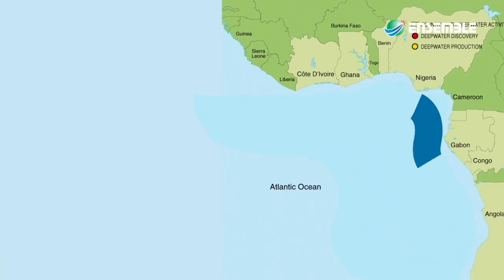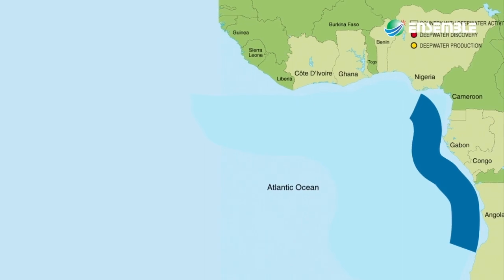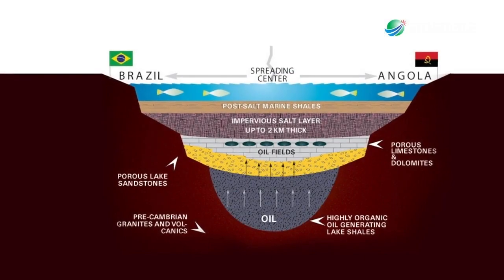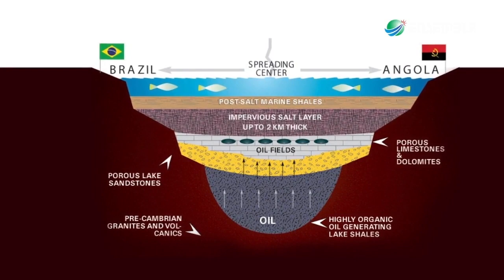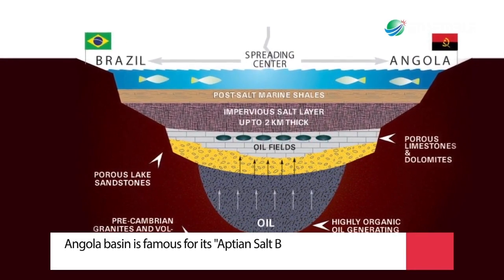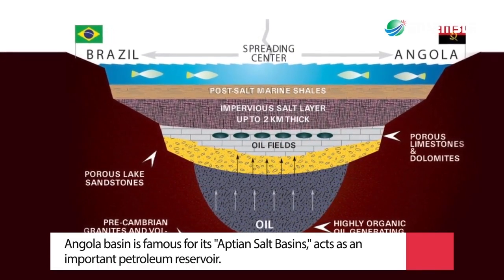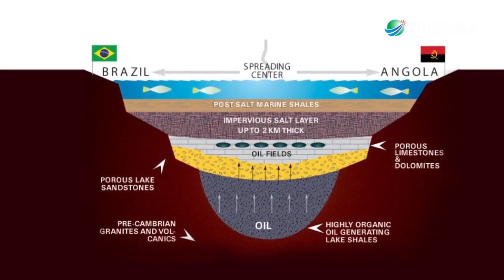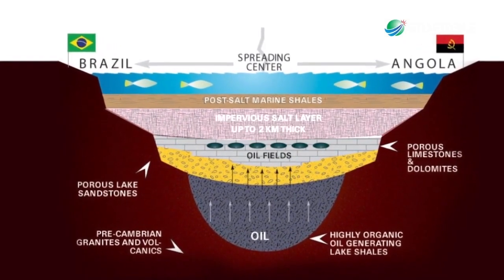Angola Basin | Geography Through Maps World | Ensemble IAS Academy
The Angola Basin is located along the West African South Atlantic Margin.
It extends from Cameroon to Angola.
The Angola basin is famous for its "Aptian Salt Basins," a thick layer of evaporites that has influenced topography of the basin since its deposition and acts as an important petroleum reservoir.
The basin houses economically important hydrocarbon reservoirs that serve as a source of petroleum.
The majority of the hydrocarbons found were gas hydrates composed of 100% methane.

To know about ENSEMBLE IAS Academy's Esteemed Academic and Advisory Panel.

To get access to some of our most sought after courses for Civil Services Examination.

Join our FREE courses to kick start your civil services preparation
FREE BULLS EYE PROGRAMME (your roadmap to Civil Services preparation)

FREE Prelims Exam Mock Test (Take the mock test to experience Prelims Exam)

FREE Interview Program (Get a sense of how your interview is going to look like)

Join our Online Courses designed exclusively for Civil Services Aspirants.

General Studies (GS) Mains: 500+ Answer Bank (understand what a perfect answer looks like)

Geography Optional Study Material (get all the material you need to prepare easily from your home)

Our Books and Publications (contents of these books match exactly the syllabus of Civil Services)